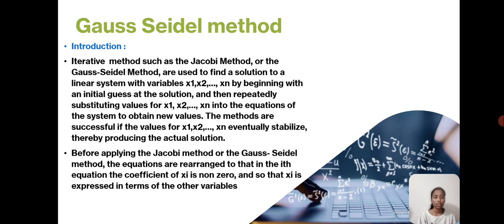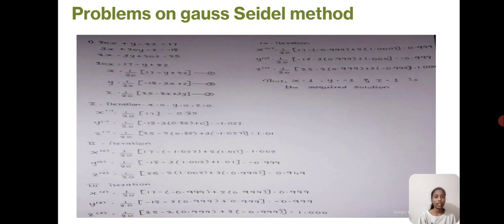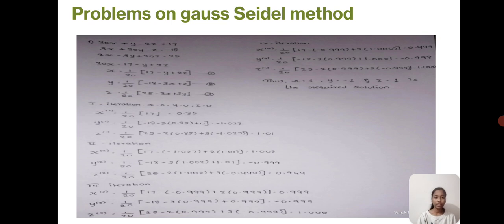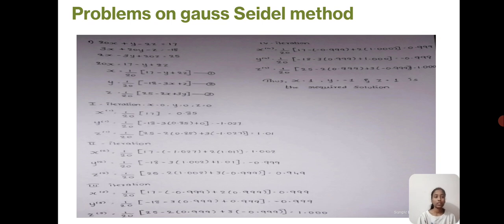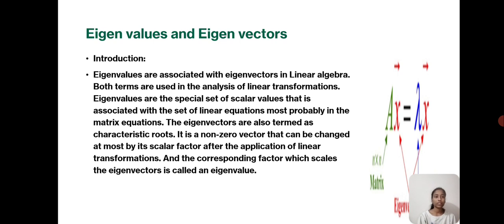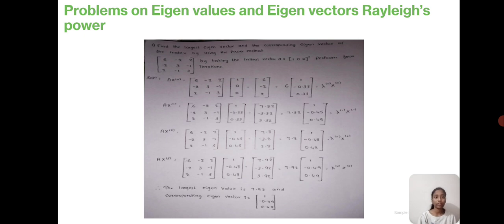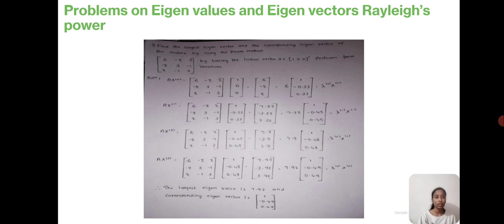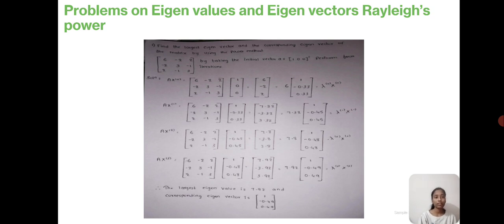GAUSS SEIDEL METHOD AND EIGEN VALUES AND EIGEN VECTORS